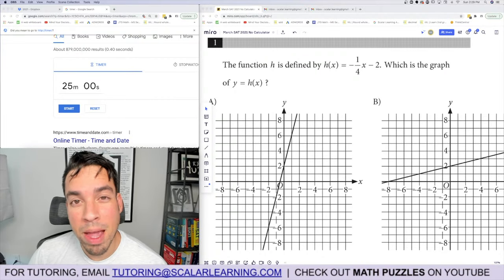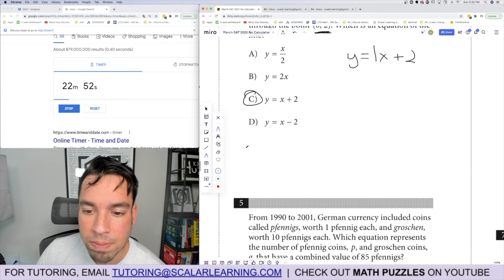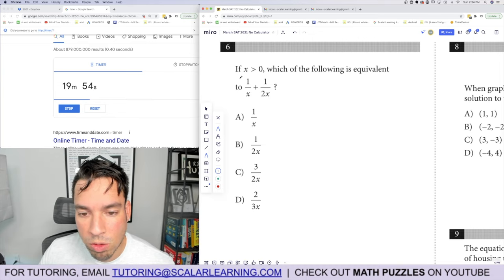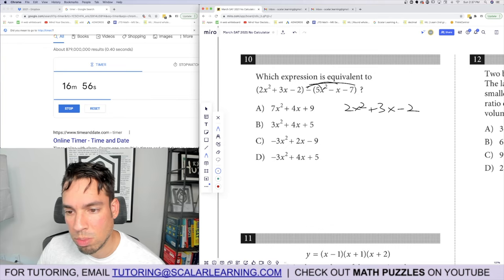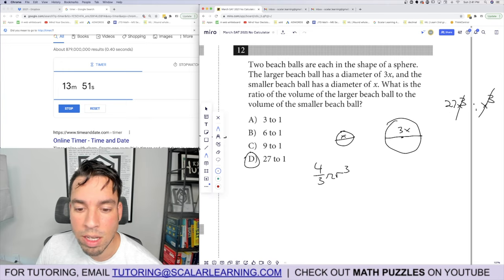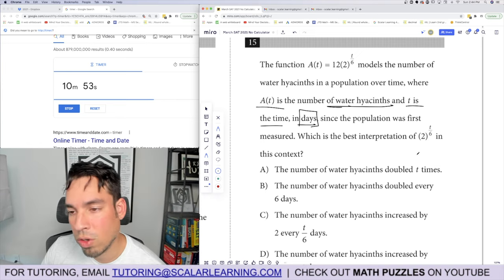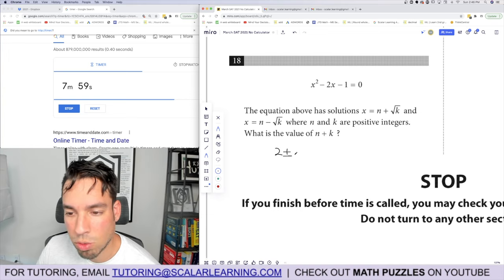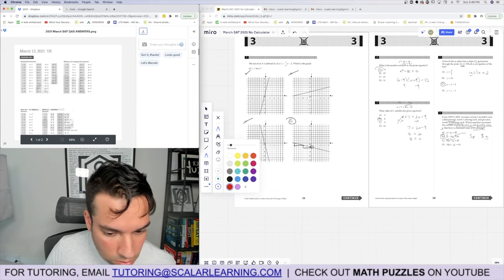SAT Math: March 2021 OFFICIAL TEST No Calculator (In Real Time)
Watch me tear through the entire No Calculator section of the OFFICIAL Test from March 2021. I will be taking the test under timed conditions, which means you will learn how to approach and problem solve in real time as if you were taking the test. Join me for this power packed study session so you can boost your score in time for next week's SAT!